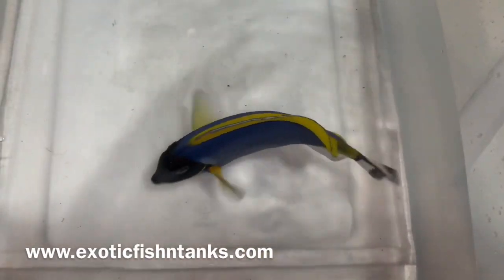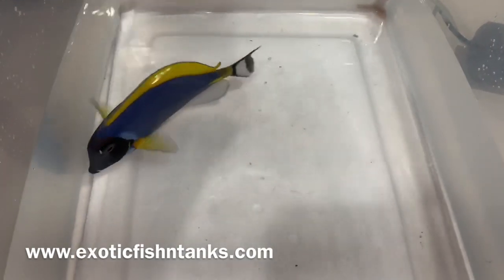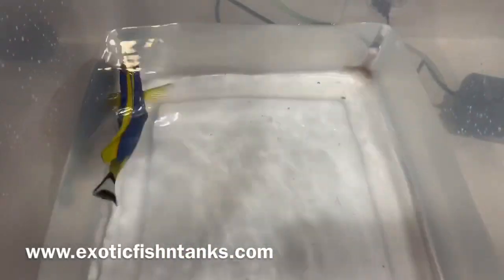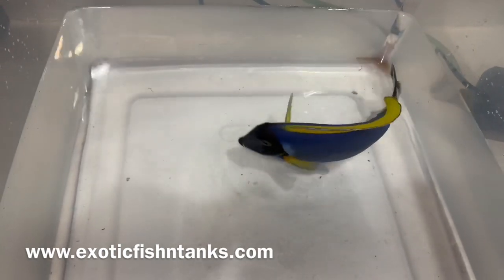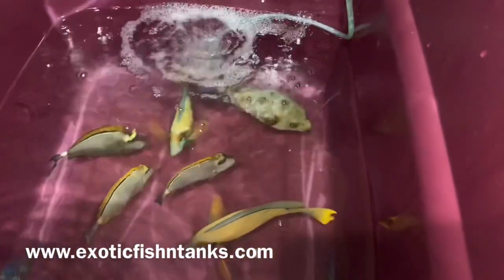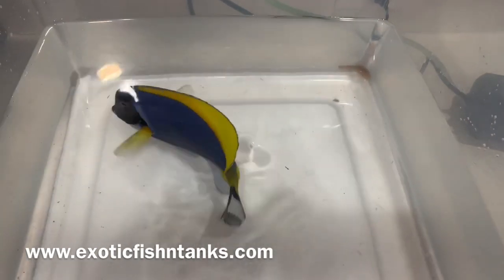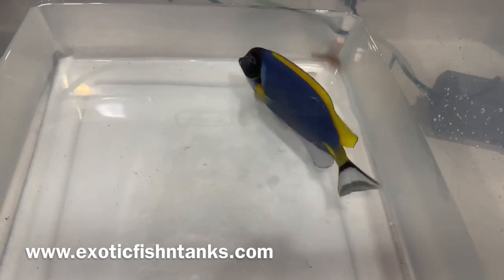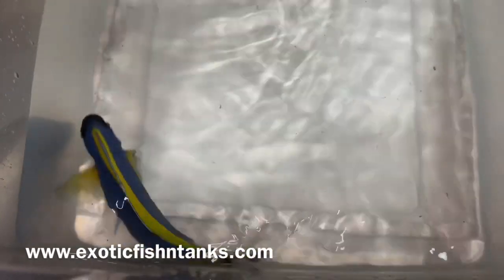“MASSIVE” 8” Powder Blue Tang! $289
I have a 8” POWDER BLUE TANG for sale!